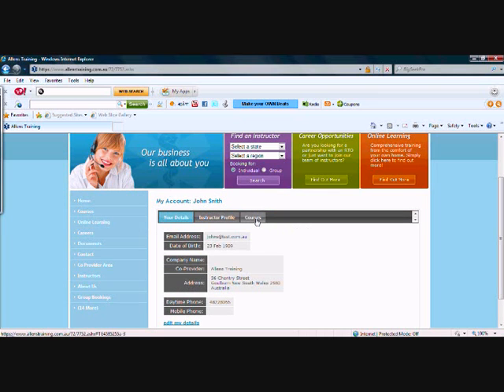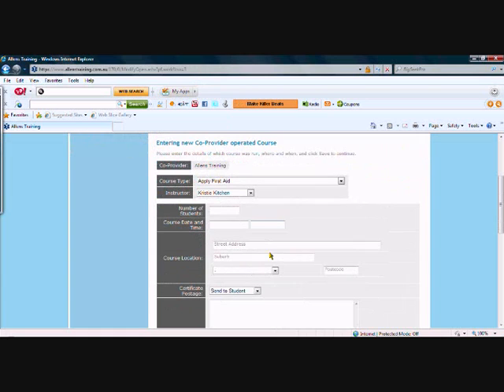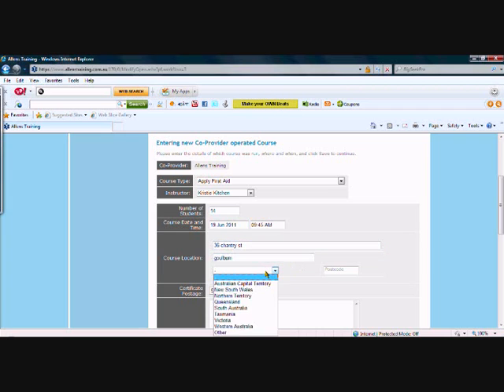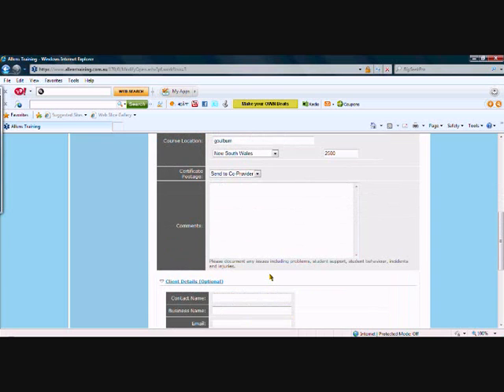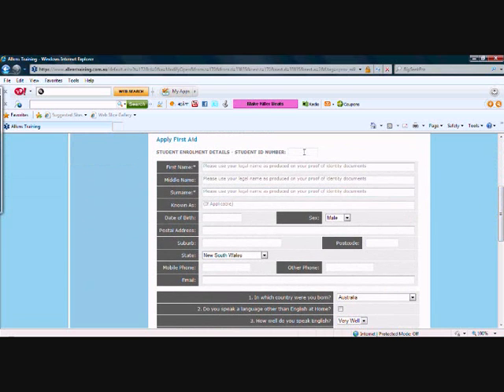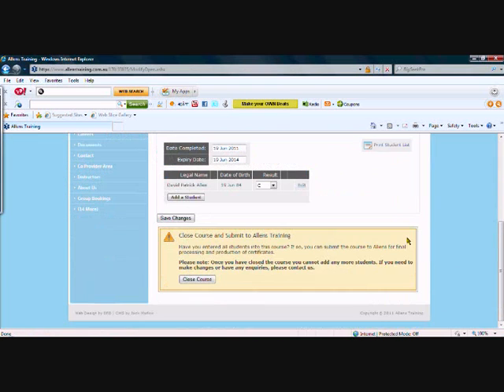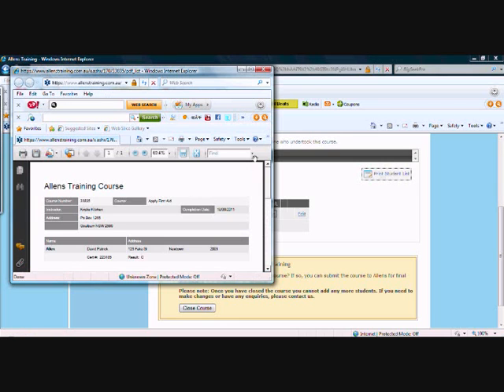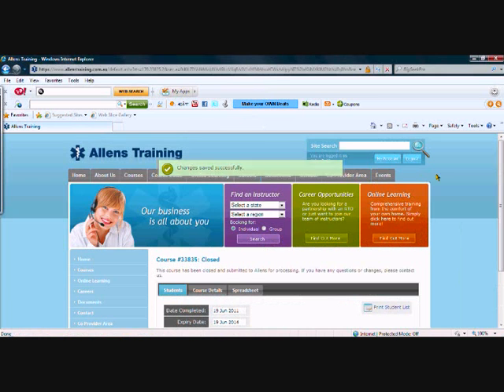How to submit a course